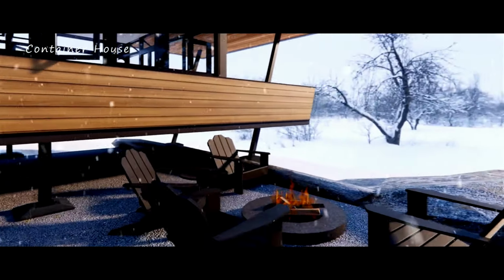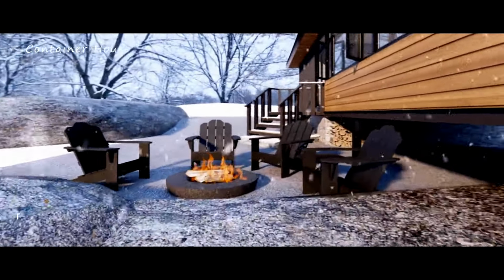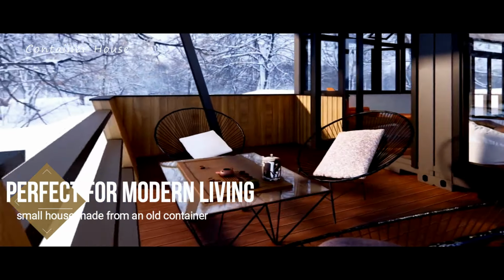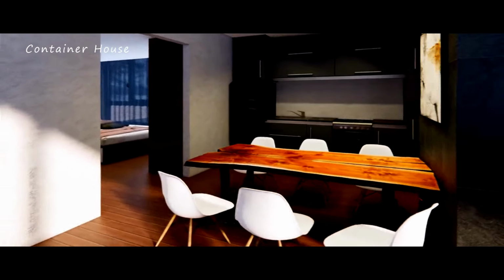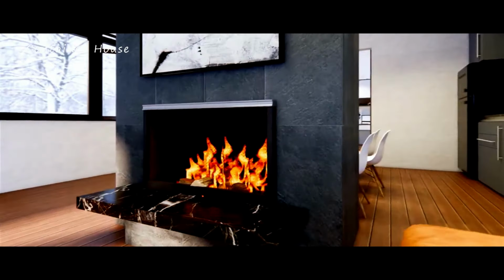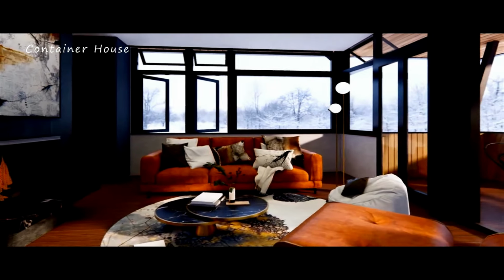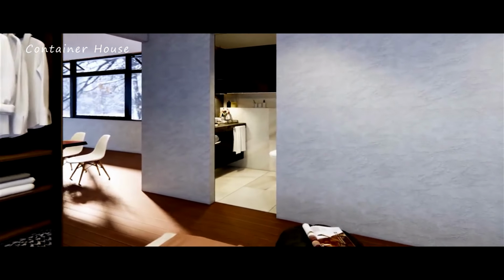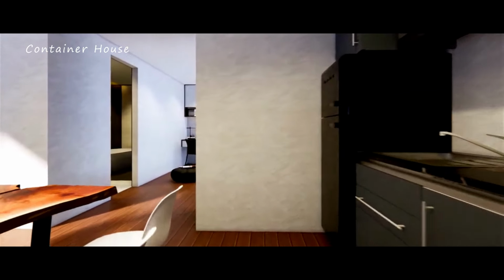a small house made from an old container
Welcome to our 2x40ft Shipping Container Homes: A Unique Visit to a Small House Crafted from Recycled Containers. Today, we're excited to take you on a tour of this innovative dwelling, which showcases the transformative power of repurposed materials and sustainable design.